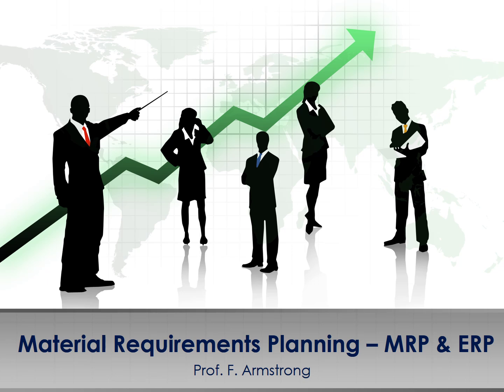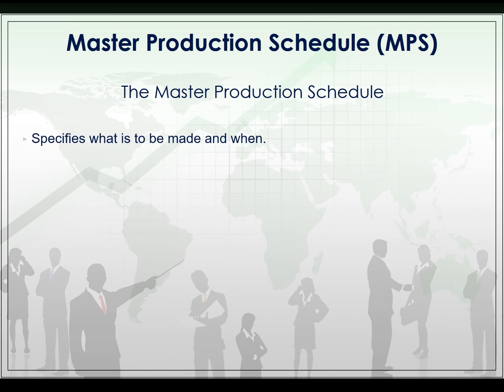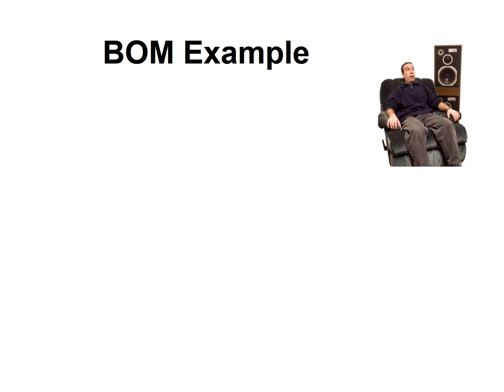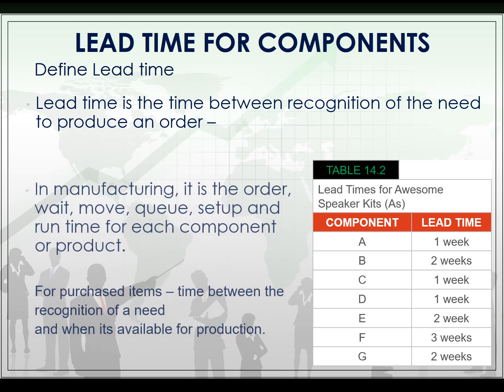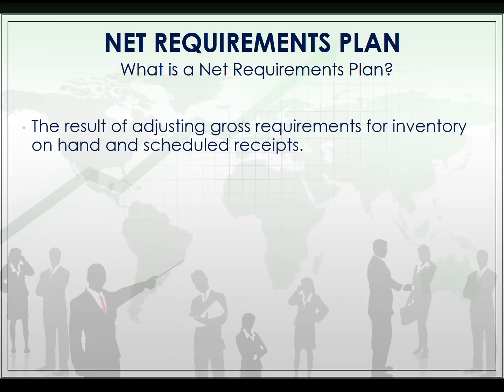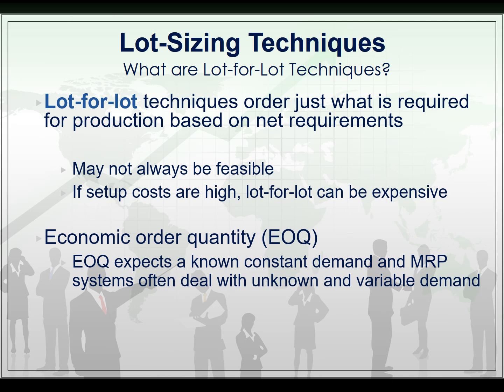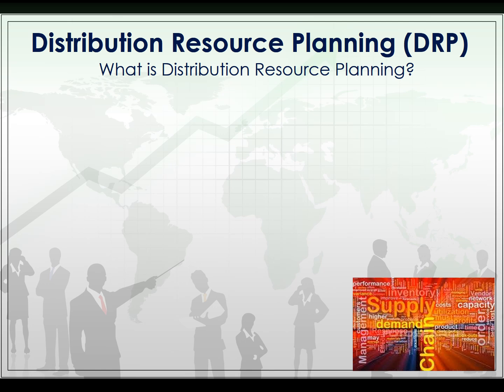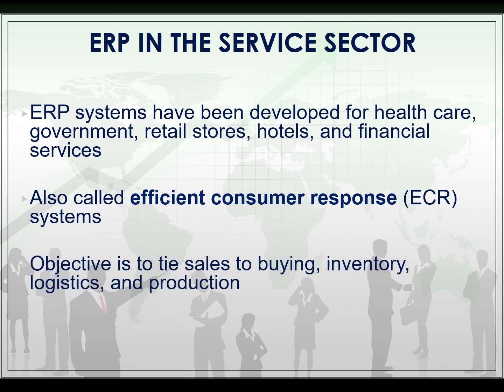6 Material Requirement Planning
This is a very complicated topic, but an integral part of the business planning process.  To produce any product, you need resources and in turn, transition from inputs to outputs.  This process requires planning, and Material Resources Planning, as well as ERP, helps management be effective.